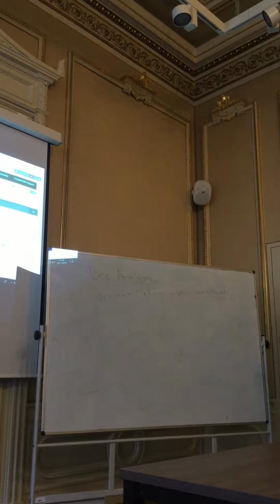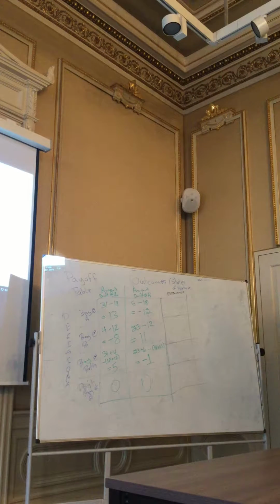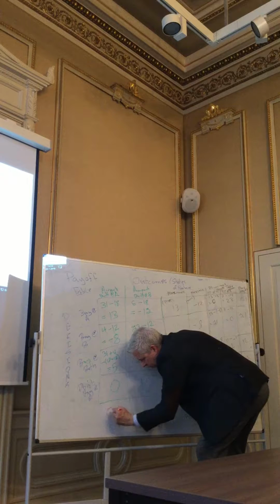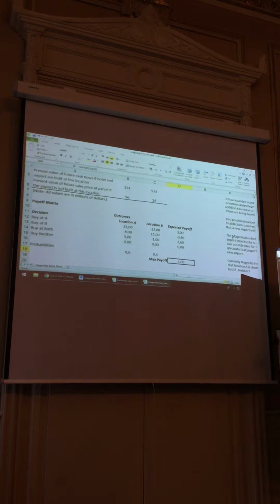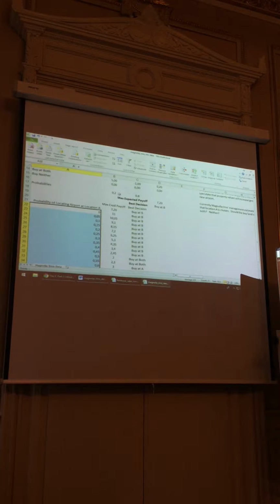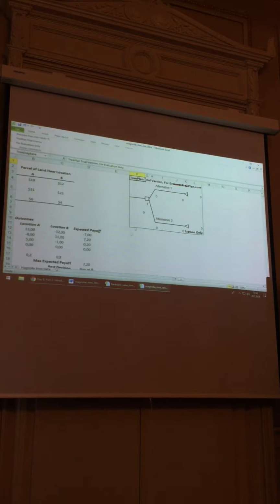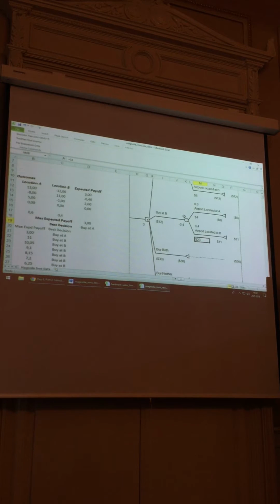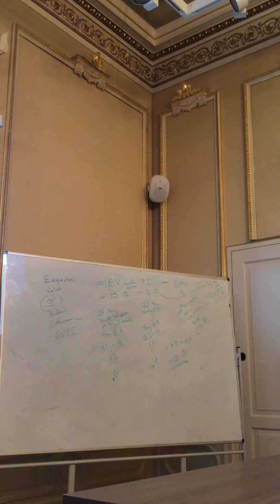Day 8 - magnolia_inns_decision_analysis_example.xlsx and whiteboard